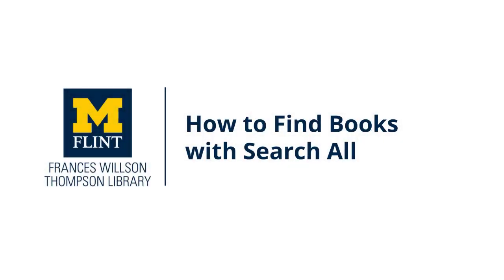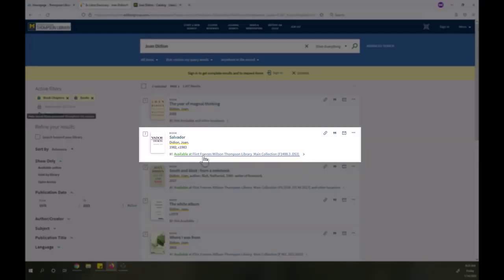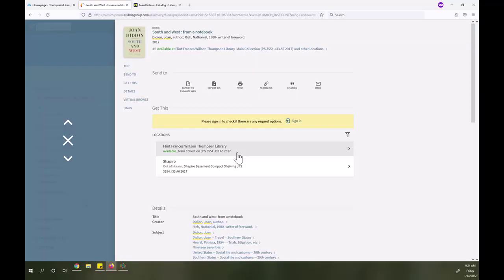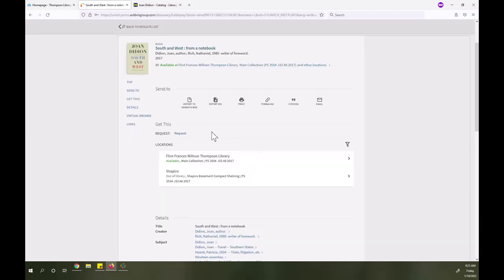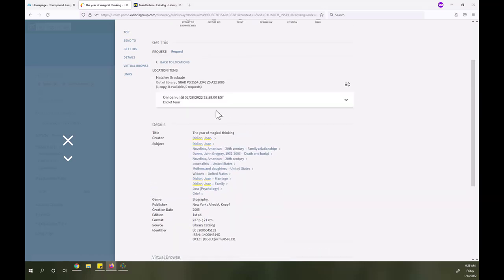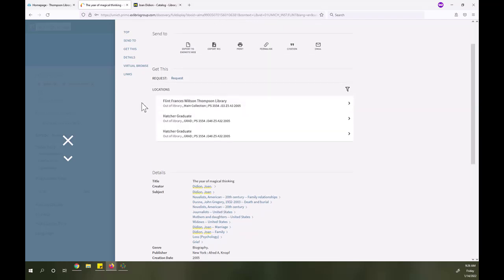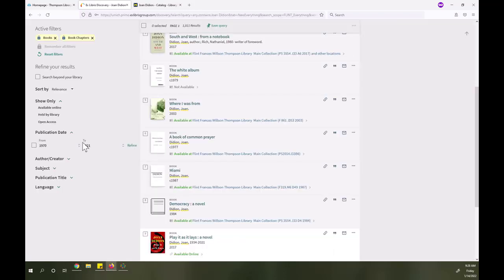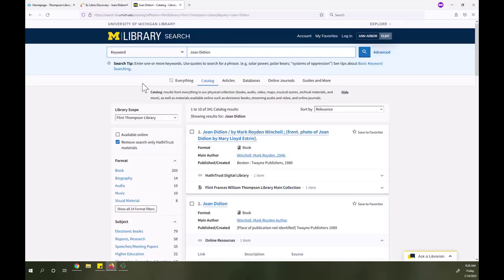How to Find Books with Search All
A quick tutorial on how to find, request, and access book and ebooks through the Thompson Library's Search All tab.